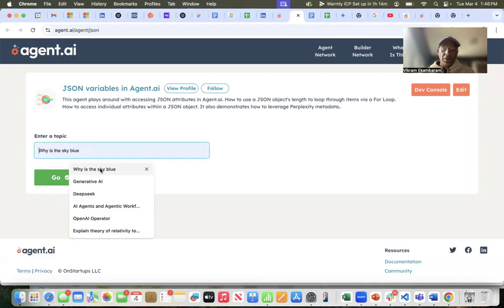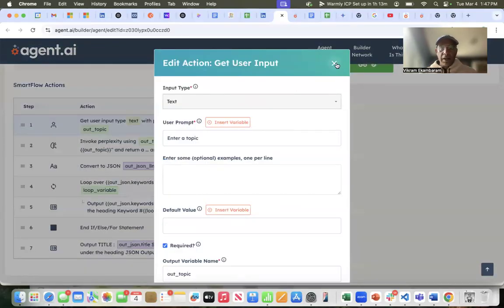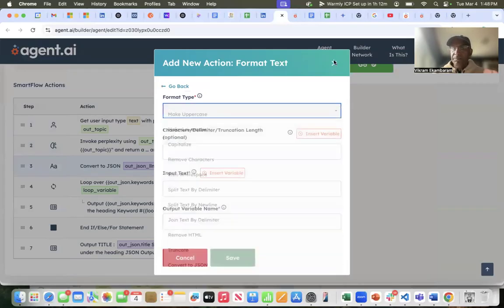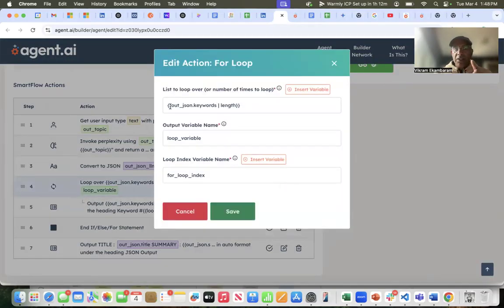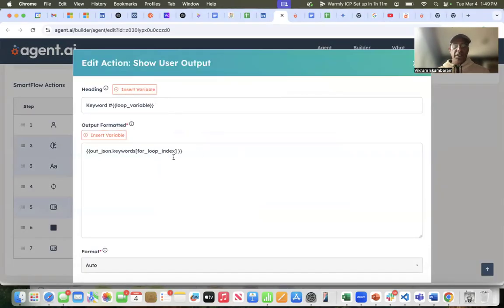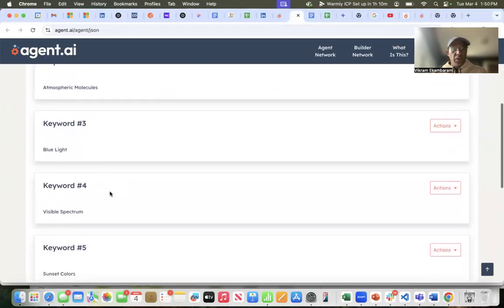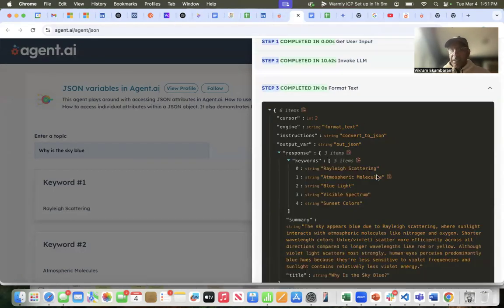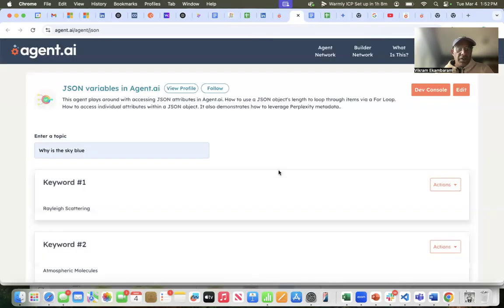How to Work with JSON in Agent.ai - Complete Tutorial Guide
Learn how to effectively work with JSON objects in Agent.ai in this comprehensive tutorial. Discover how to store data in JSON format, use the new convert to JSON action, and iterate through JSON objects using for loops without Python list conversion. This practical guide demonstrates real-world examples using perplexity research integration and shows you how to access JSON attributes, handle dynamic data, and implement efficient loops. Perfect for both beginners and experienced Agent.ai users looking to enhance their JSON handling skills.